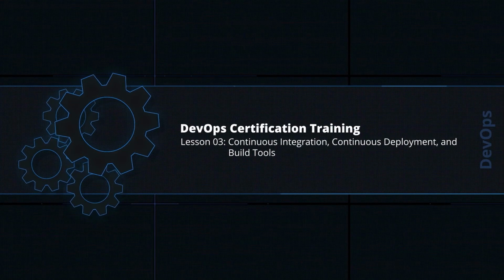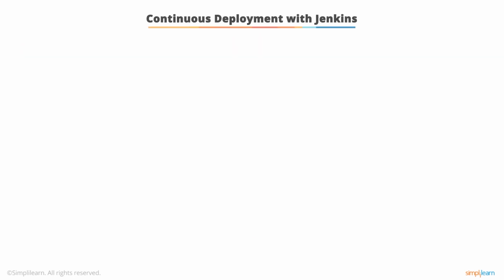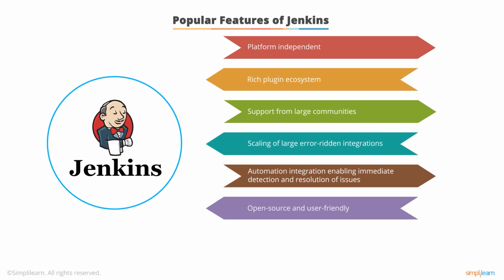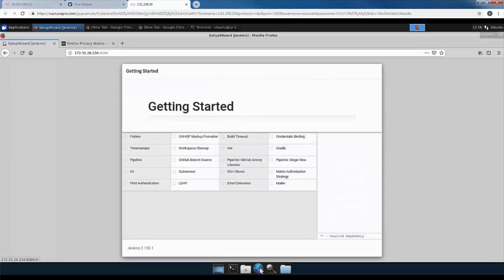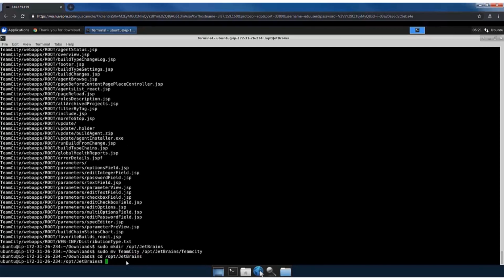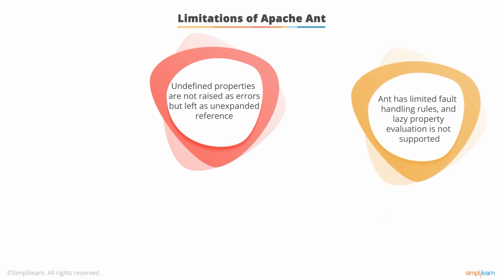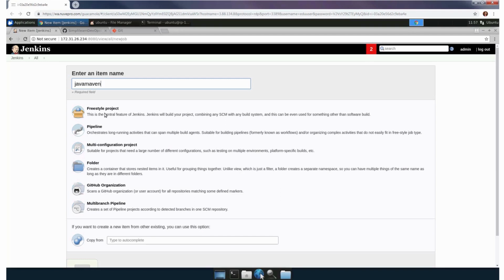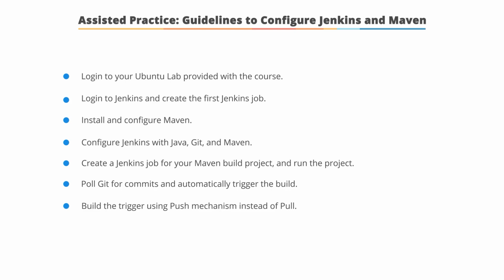What Is Continuous Integration And Continuous Deployment? | DevOps CI CD Tutorial | Simplilearn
Continuous integration (CI) and Continuous Deployment (CD) are two significant steps in the DevOps lifecycle. In this video, you will learn what Continuous Integration and Continuous Deployment is and its importance. You will understand the basics of Jenkins, setting up Jenkins, and perform hands-on demo to learn Continuous Integration and Continuous Deployment. You will also look at the various build tools and their uses followed by Continuous Integration with Jenkins and Maven.

Simplilearn's DevOps Certification Training Course will prepare you for a career in DevOps, the fast-growing field that bridges the gap between software developers and operations. You’ll become en expert in the principles of continuous development and deployment, automation of configuration management, inter-team collaboration and IT service agility, using modern DevOps tools such as Git, Docker, Jenkins, Puppet and Nagios. DevOps jobs are highly paid and in great demand, so start on your path today.

Why learn DevOps?
Simplilearn’s DevOps training course is designed to help you become a DevOps practitioner and apply the latest in DevOps methodology to automate your software development lifecycle right out of the class. You will master configuration management; continuous integration deployment, delivery and monitoring using DevOps tools such as Git, Docker, Jenkins, Puppet and Nagios in a practical, hands on and interactive approach. The Devops training course focuses heavily on the use of Docker containers, a technology that is revolutionizing the way apps are deployed in the cloud today and is a critical skillset to master in the cloud age.

After completing the DevOps training course you will achieve hands on expertise in various aspects of the DevOps delivery model. The practical learning outcomes of this Devops  training course are:
An understanding of DevOps and the modern DevOps toolsets
The ability to automate all aspects of a modern code delivery and deployment pipeline using:
1. Source code management tools
2. Build tools
3. Test automation tools
4. Containerization through Docker
5. Configuration management tools
6. Monitoring tools

DevOps career opportunities are thriving worldwide. DevOps was featured as one of the 11 best jobs in America for 2017, according to CBS News, and data from Payscale.com shows that DevOps Managers earn as much as $122,234 per year, with DevOps engineers making as much as $151,461. DevOps jobs are the third-highest tech role ranked by employer demand on Indeed.com but have the second-highest talent deficit.
1. This DevOps training course will be of benefit the following professional roles:
2. Software Developers
3. Technical Project Managers
4. Architects
5. Operations Support
6. Deployment engineers
7. IT managers
8. Development managers